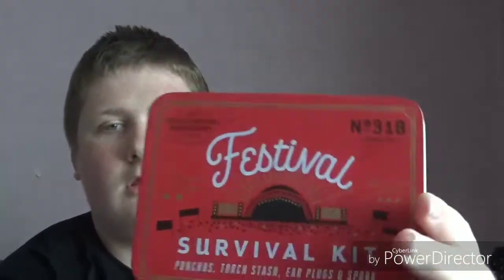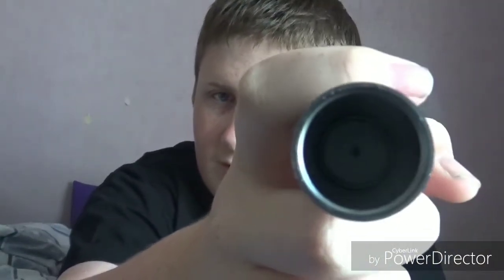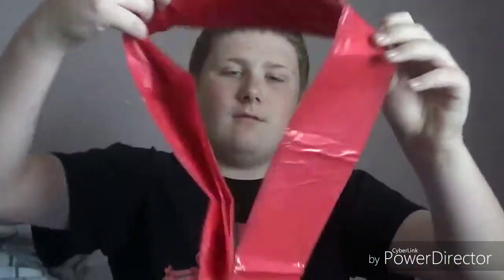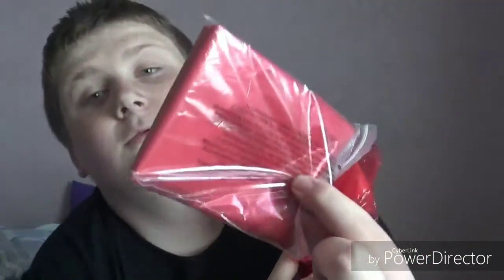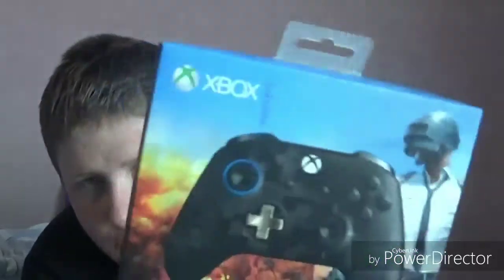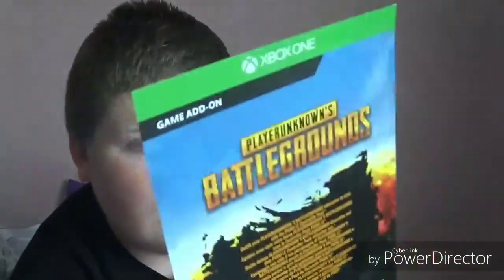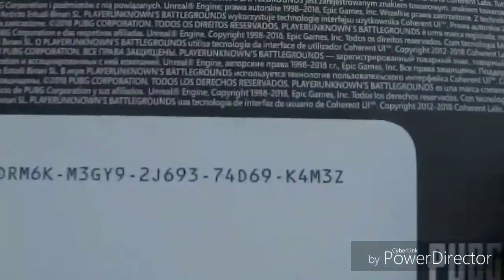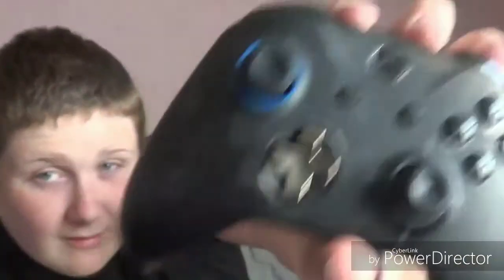Festival survival kit unboxing/review plus a surprise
A basically unboxing video I know it's not a vlog but I thought that I would do it and watch till the end and there will be a surprise